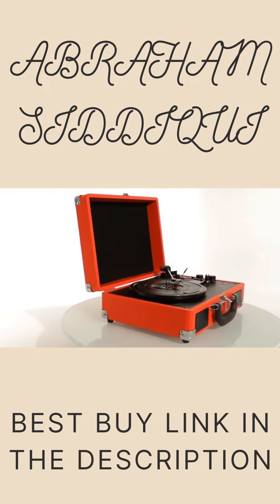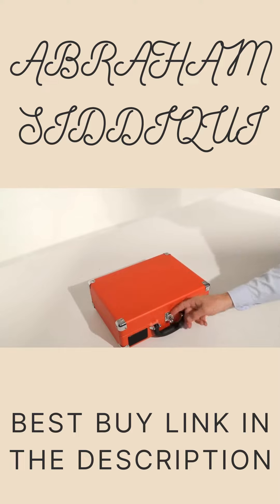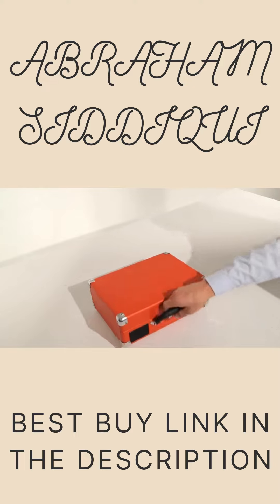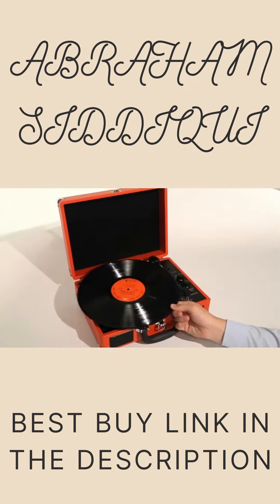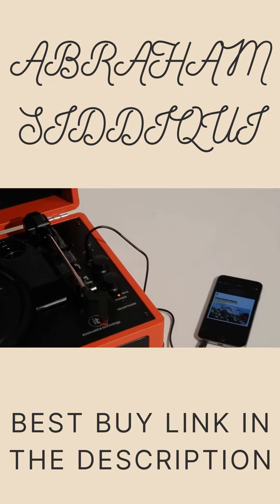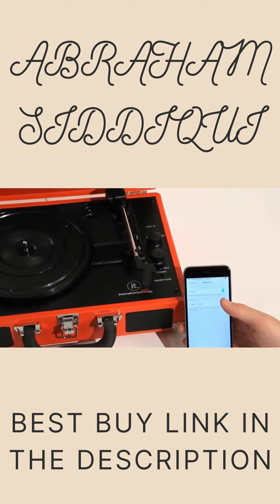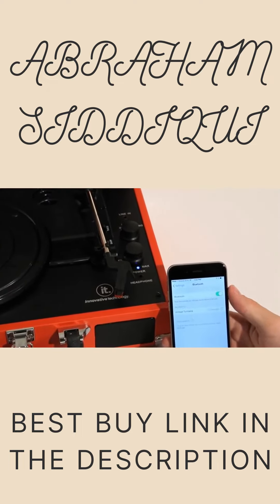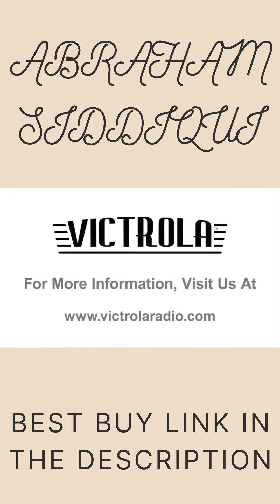Victrola Vintage 3-Speed suitcase//lifestylewithurooj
LIFESTYLE WITH UROOJ
Victrola Vintage 3-Speed Bluetooth Portable Suitcase Record Player with Built-in Speakers | Upgraded Turntable Audio Sound| Includes Extra Stylus | Turquoise, Model Number: VSC-550BT
description:
THREE SPEED BELT-DRIVEN TURNTABLE - This 3-speed (33 1/3, 45, 78 rpm) suitcase record player features UPGRADED PREMIUM SOUND QUALITY and sits on sound isolating feet that prevent vibration. It is perfect for your living room, bedroom or office.
TAKE YOUR TUNES ANYWHERE - Housed in a vintage suitcase with an easy carry handle, Victrola's blend of retro and contemporary design gives you the ultimate flexibility to listen to music where you want and how you want – a great choice for vinyl lovers. Clean only with a dry cloth
EXPANDED CONNECTION OPTIONS - Stream smartphone audio through the turntable’s built-in Bluetooth speakers. Easily connect external speakers via the stereo RCA outputs, or use the Line input for non-Bluetooth devices like a CD player. For personal listening, connect your headphones to the headphone jack.
NO STEREO SYSTEM OR EXTRA EQUIPMENT IS REQUIRED. Get it up and running in minutes. Retro looks combined with the convenience of modern technology makes this affordable record player ideal for beginners & vintage enthusiasts
ALL THE CONTROLS YOU NEED - Features an Input select knob, Power/Volume Knob & an Auto stop switch that stops spinning records once the record is finished playing.
A RECORD PLAYER THAT SUITS YOUR PERSONALITY - Combined with Victrola’s unparalleled sound quality and exquisite craftsmanship, and a wide range of styles, patterns, and colors to choose from, get ready to create lifelong music memories